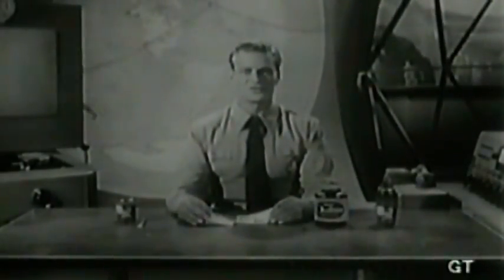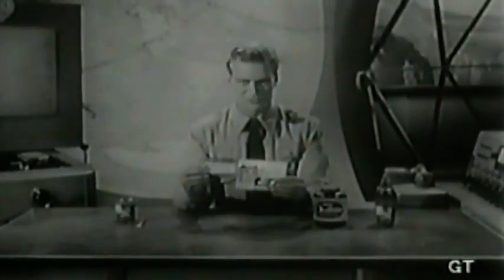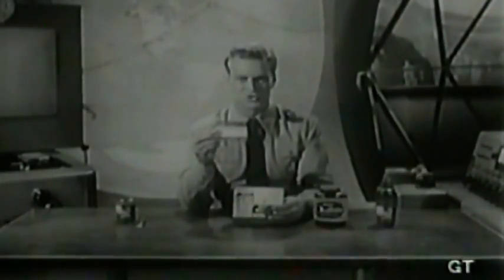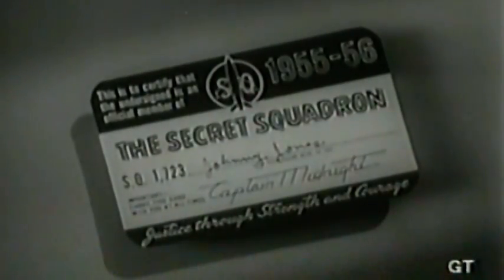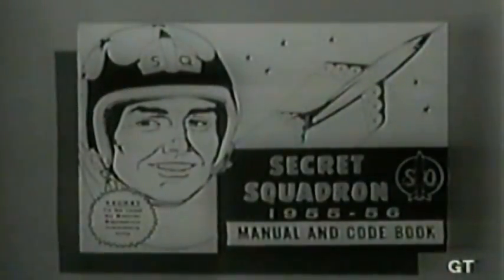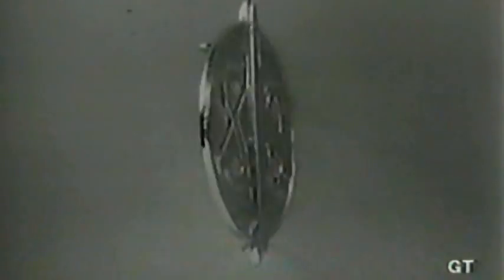Ovaltine Decoder Ring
Does anyone know what it means? what is the secret message, I have to know!